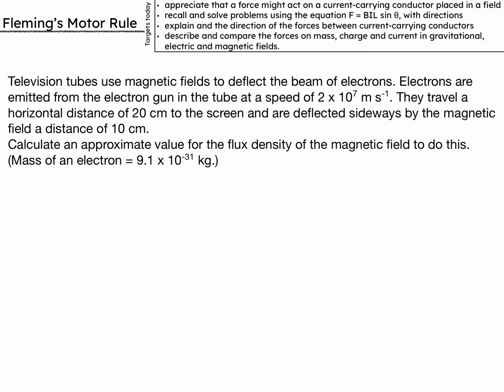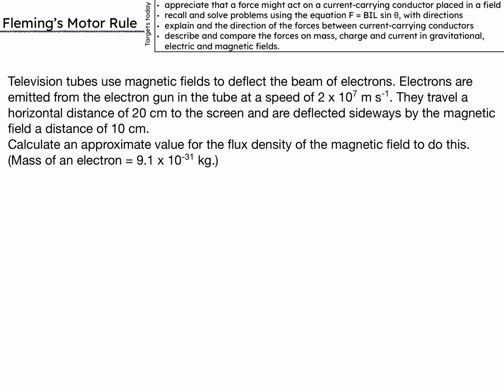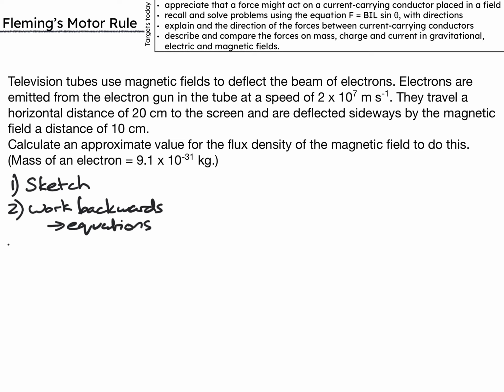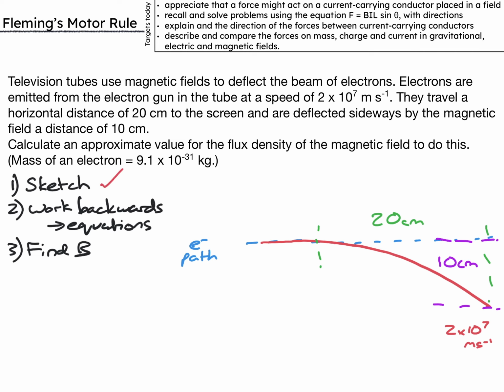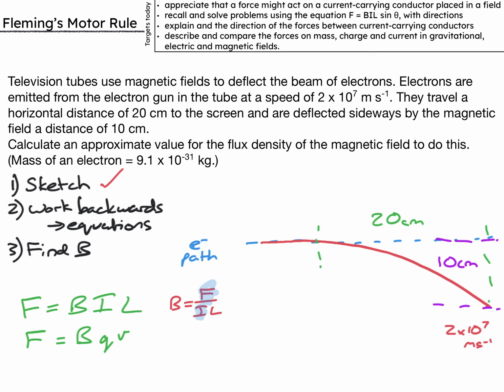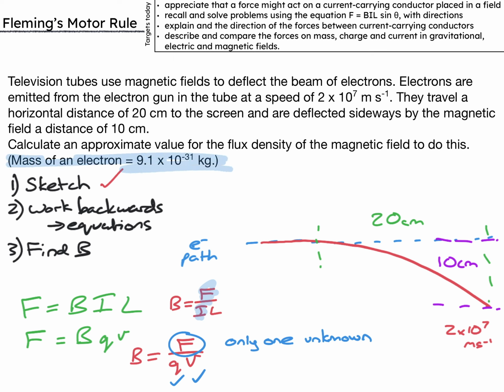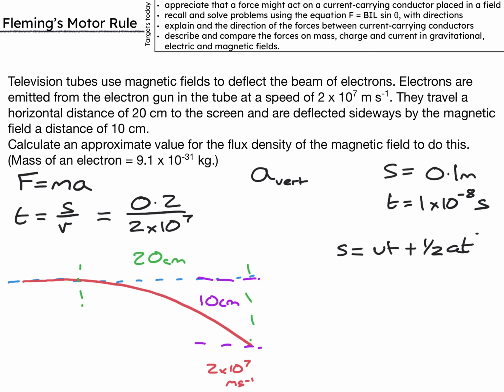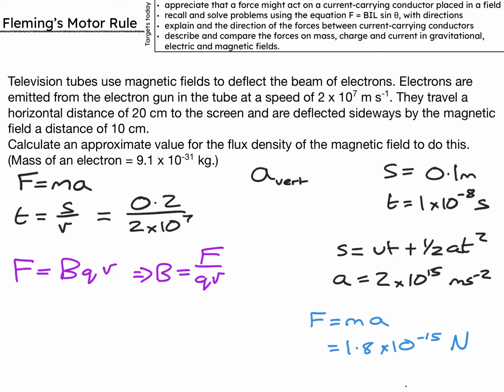Motor Rule Question